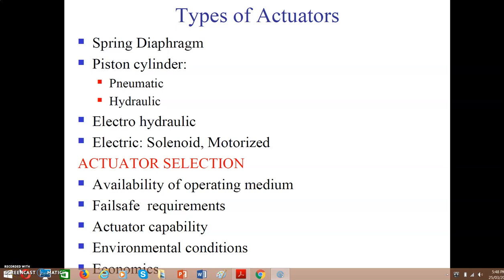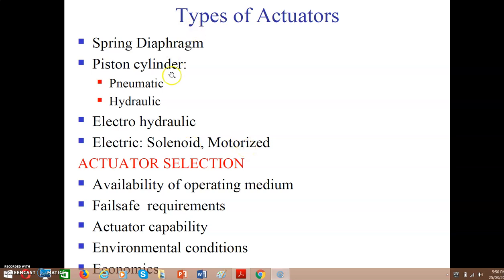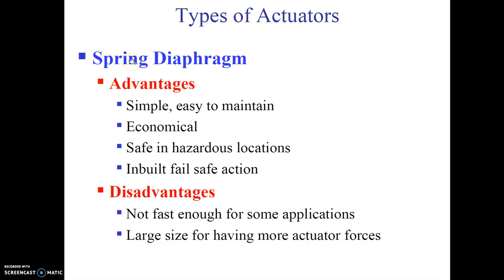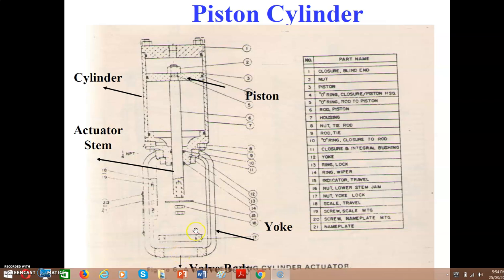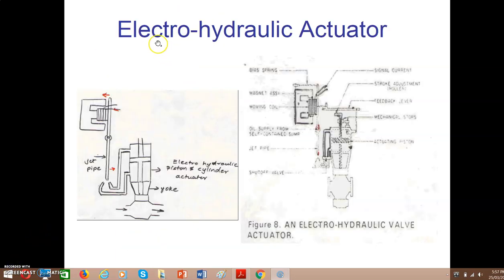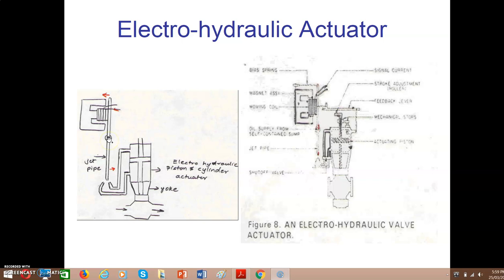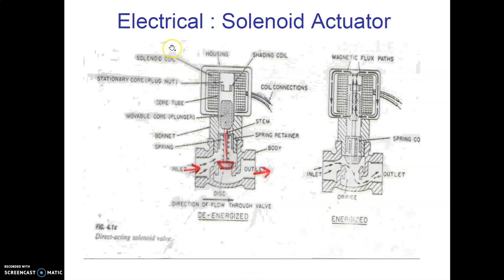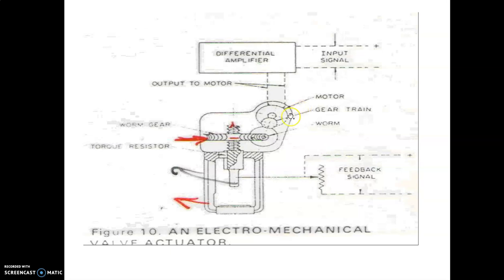Types of Control valve Actuators